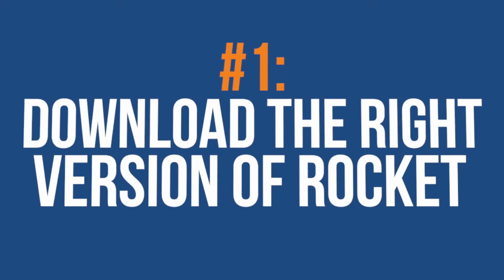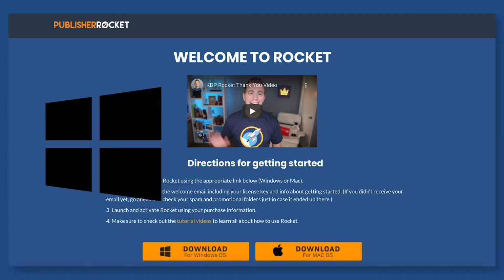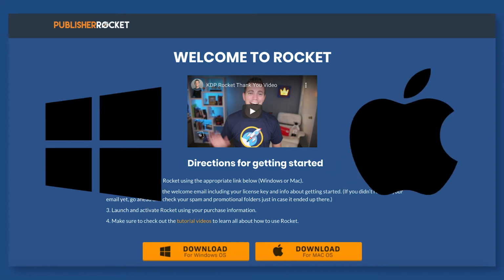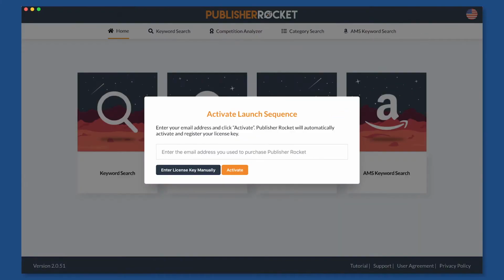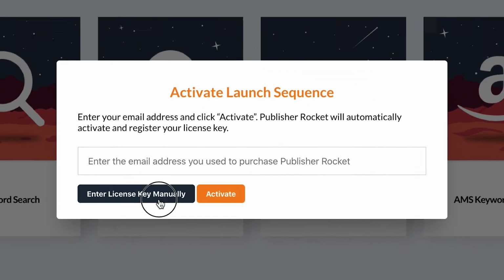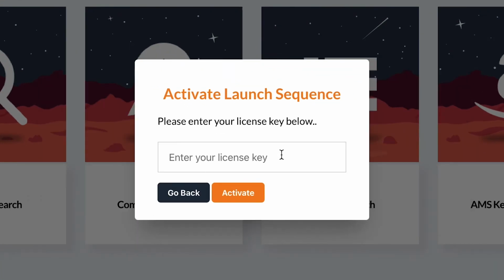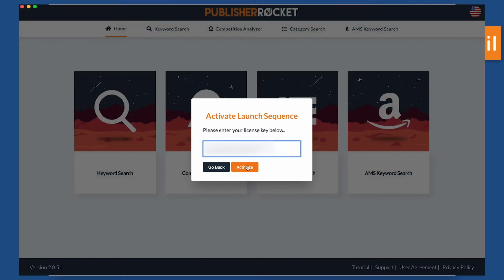A Thank You From the Publisher Rocket Team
Looking for the Publisher Rocket Tutorials? Click this link to find them along with tons of other resources to get you started